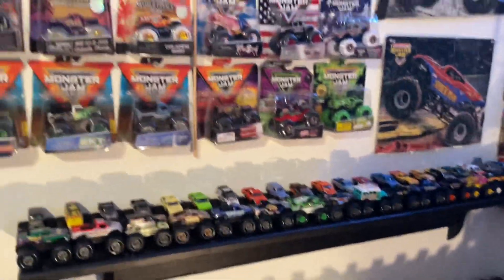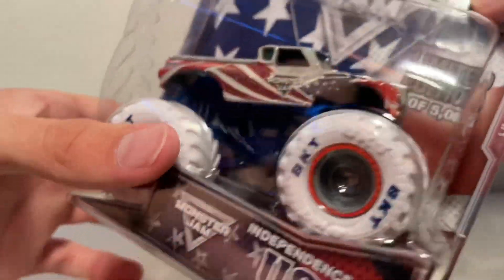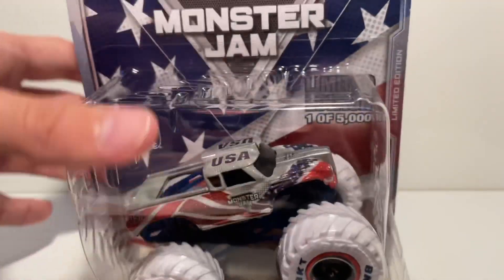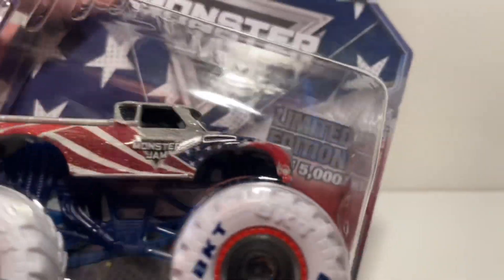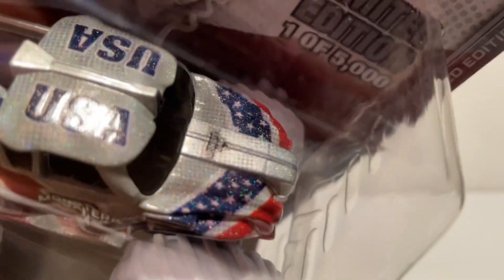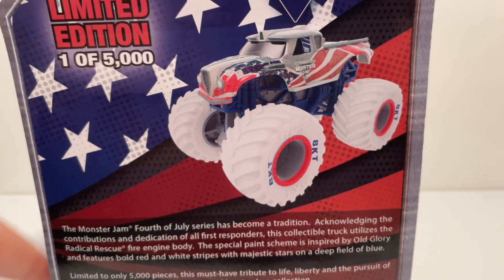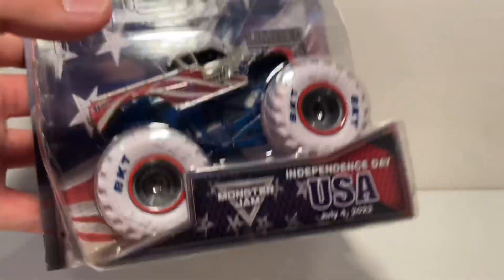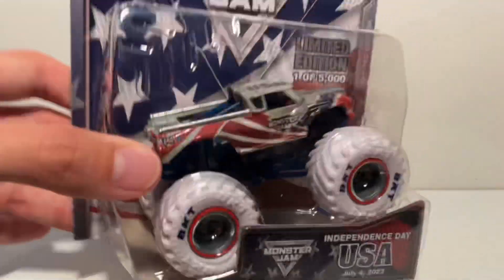Spin Master Monster Jam - 2022 Independence Day Truck REVIEW!